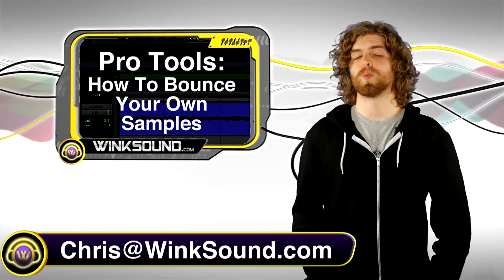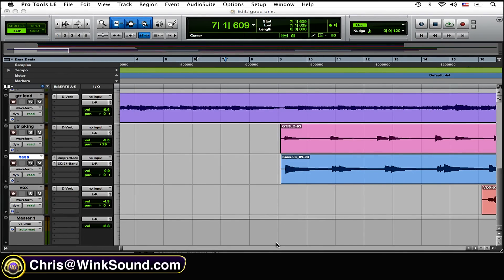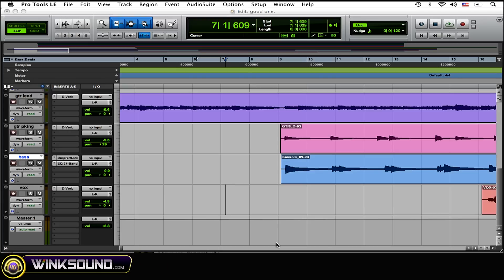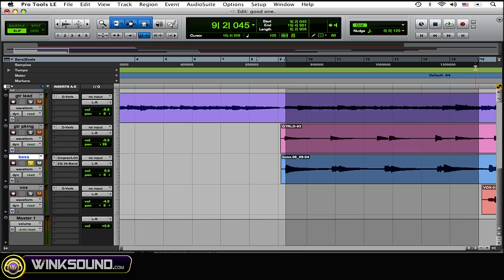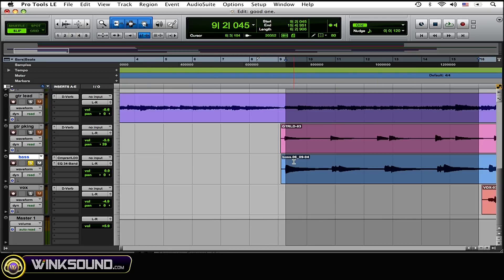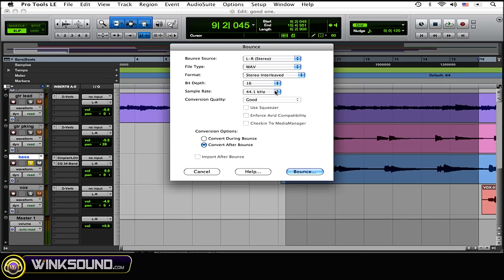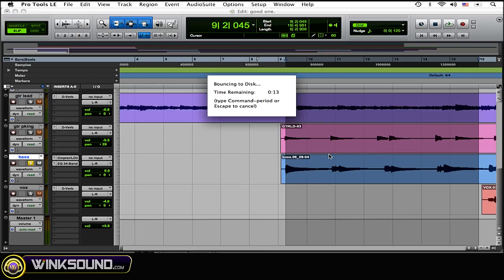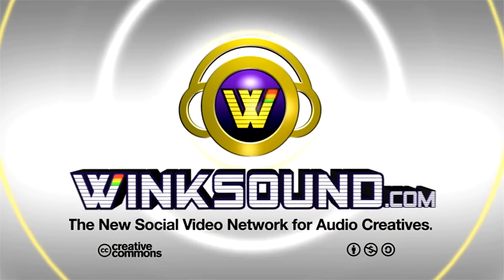Pro Tools: How To Bounce Your Own Samples | WinkSound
This tutorial explains how to bounce and create your own samples within Pro Tools 8 for use in future sessions or sharing with your friends.